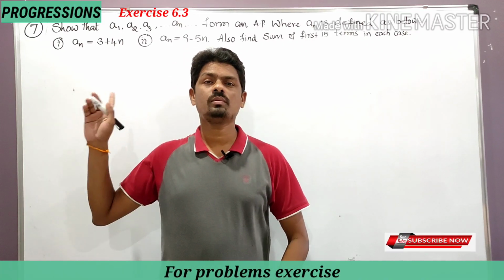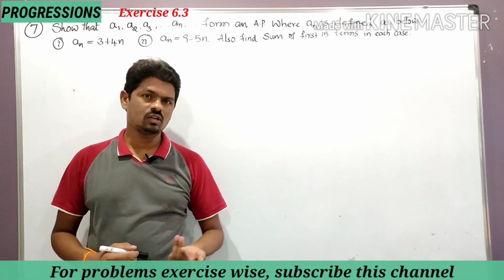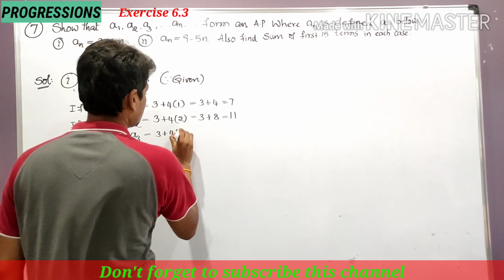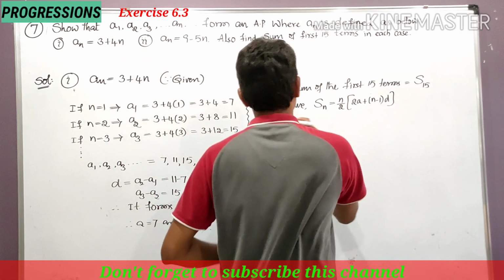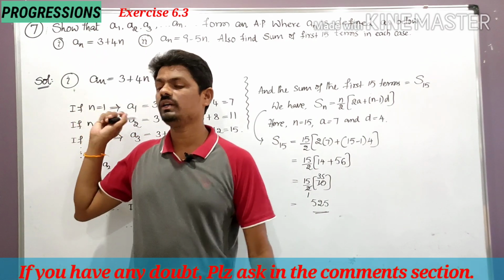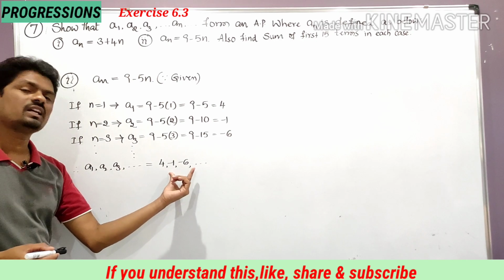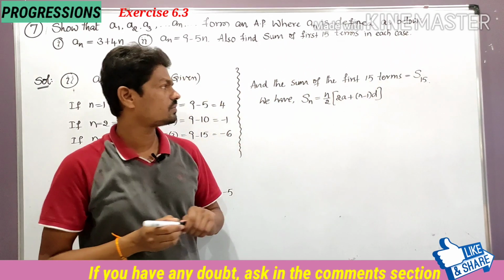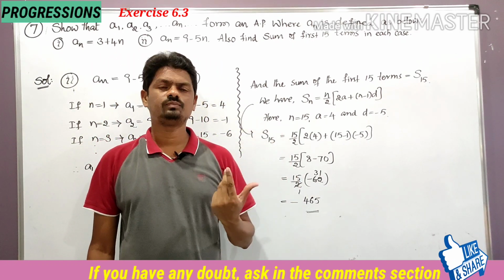10th Class Maths | PROGRESSIONS | Exercise 6.3 | Q.No.(7) | TS & AP.